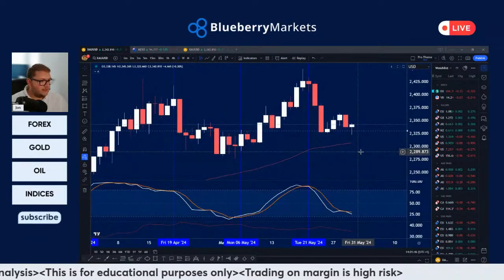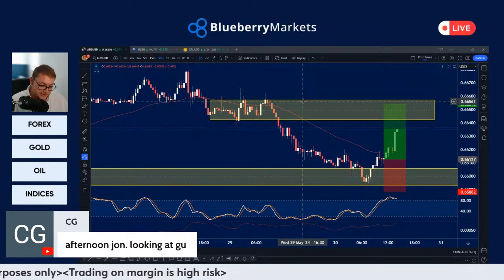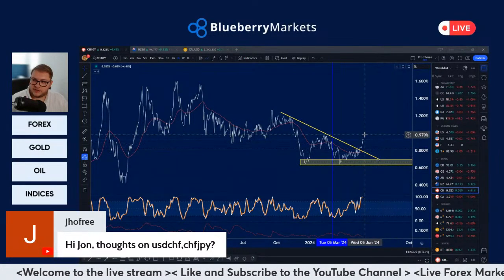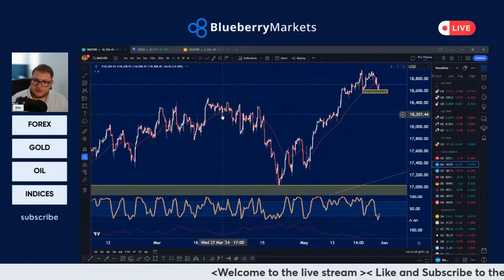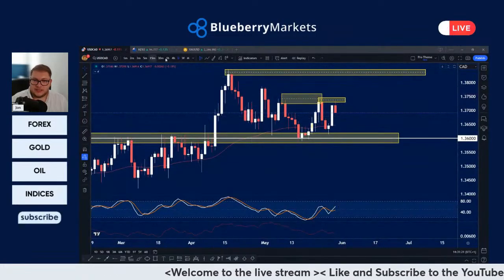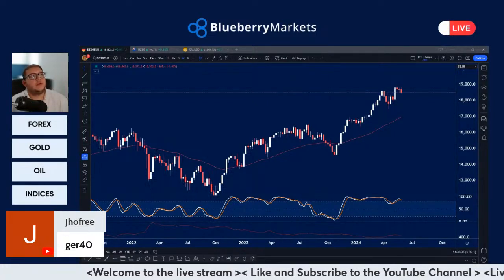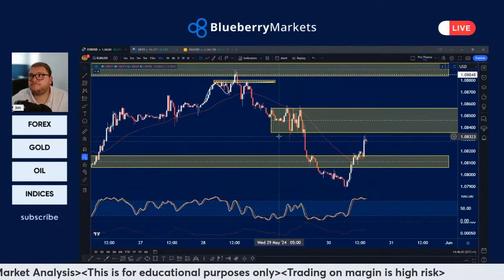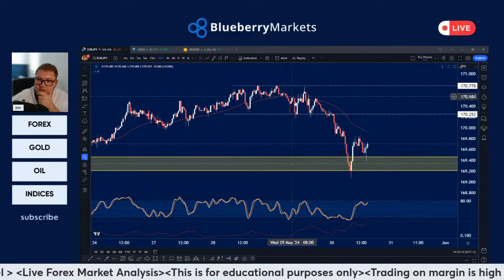LIVE FOREX FORECAST: USDJPY, USDCAD, GBPUSD